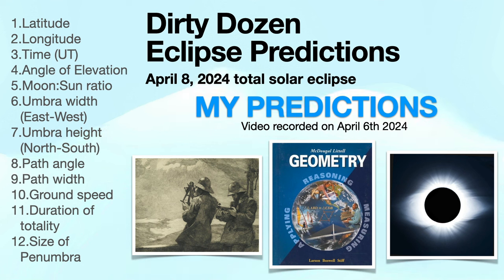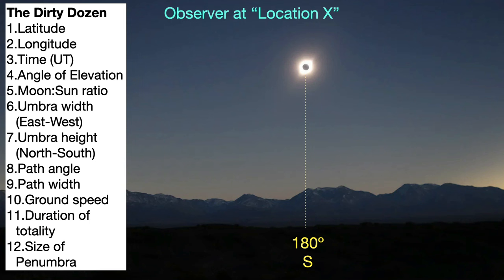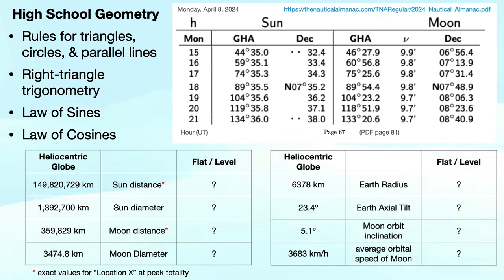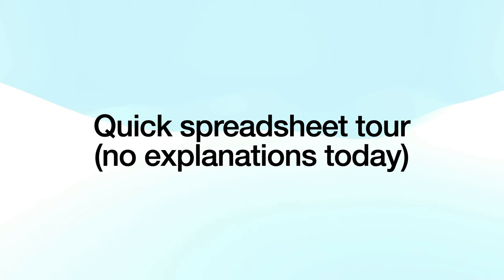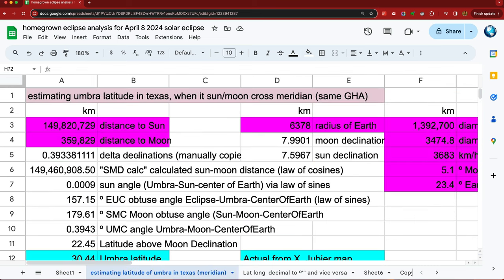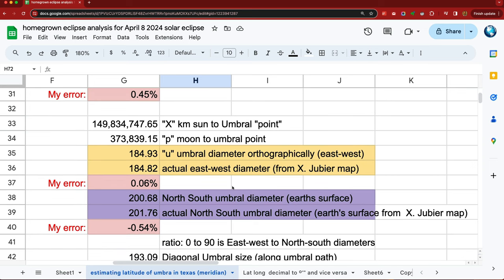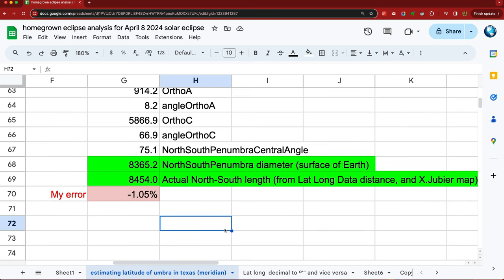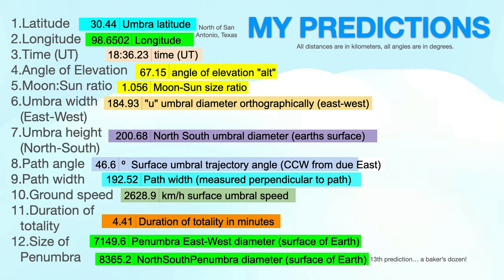My Predictions for April 8, 2024 solar eclipse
No real details here, I'm just "going on record" with the results of my geometric analysis, starting with the Nautical Almanac and using high school geometry, to predict 13 values about the eclipse, which at the time this video was recorded, will be in two days.